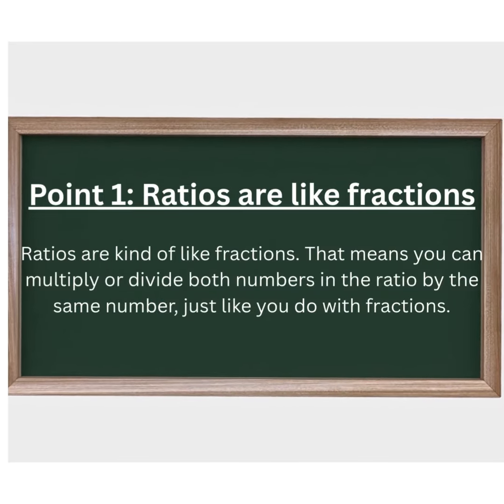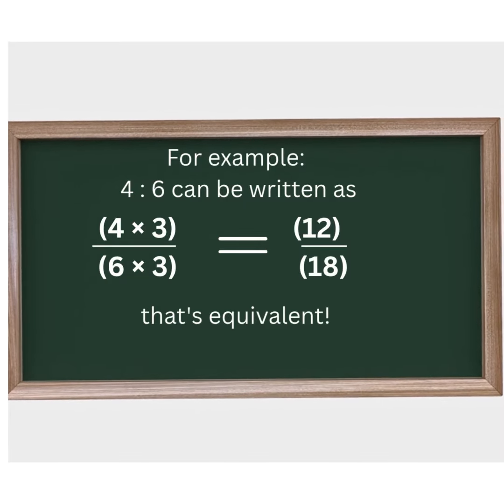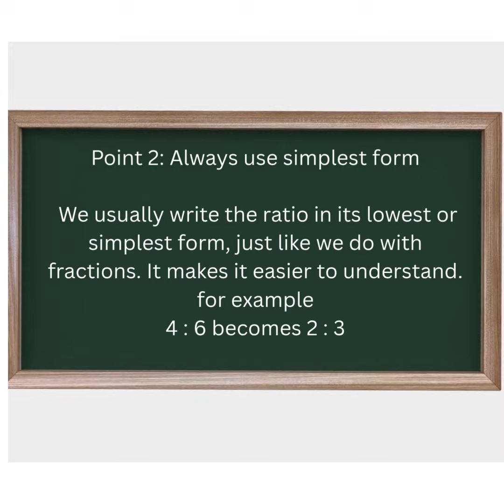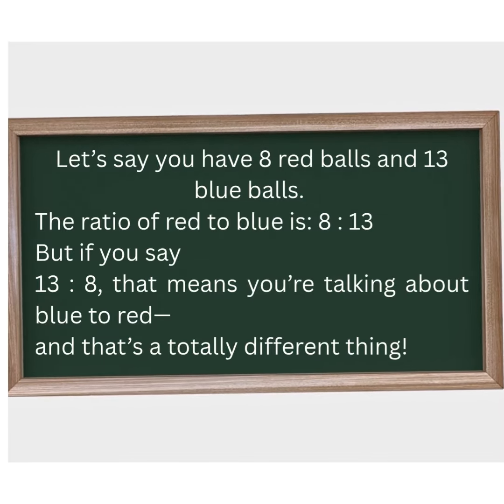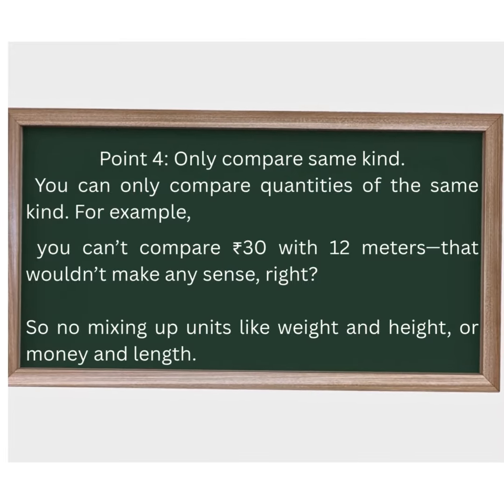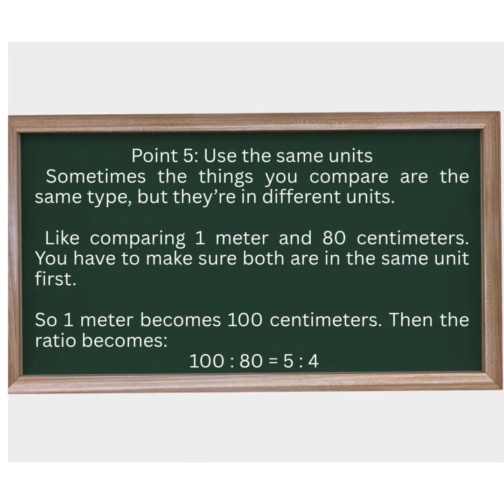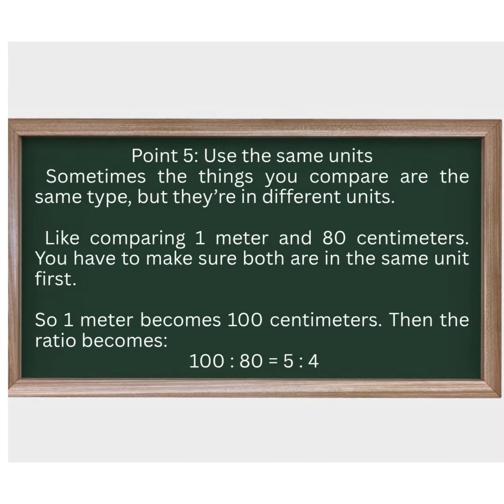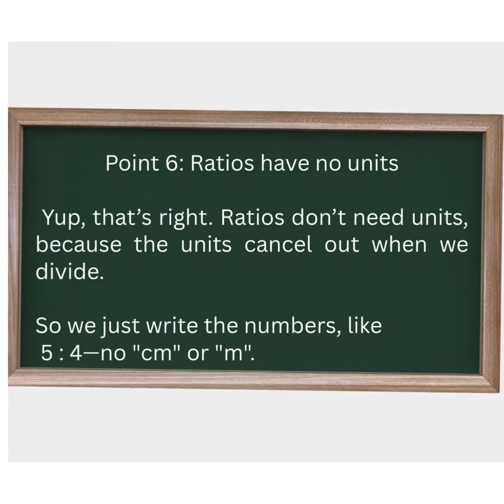PART-2| Kid Understand Ratios in Minutes!| SONAL LADIA| MATHEMATICAL CONCEPT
Using just two bowls of apples and a whiteboard, he explains:

✔️ How to simplify a ratio (4:2 = 2:1)
✔️ How to relate it to real life (for every 2 red apples, there’s 1 green apple!)

Perfect for kids aged 7–12, parents, and teachers looking for an easy way to explain math at home.

Homeschooling parents

Visual and real-world math learners